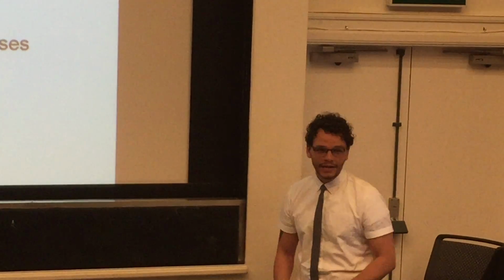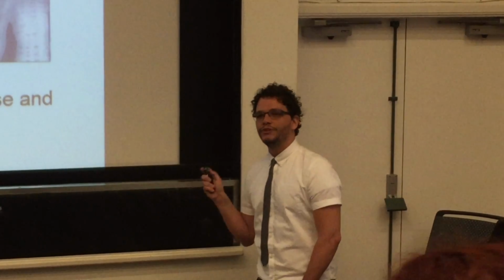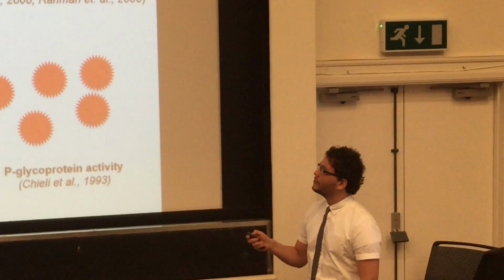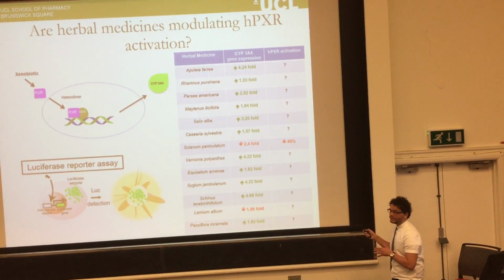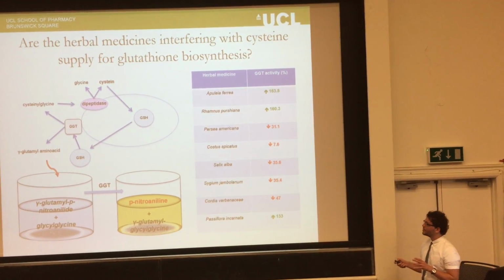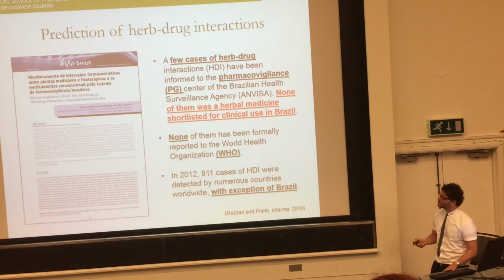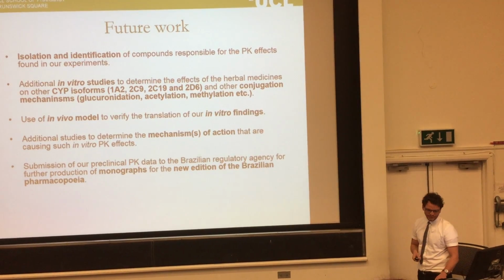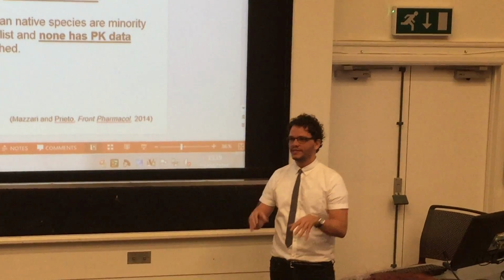Preclinical pharmacokinetic effects of Brazilian traditional herbal medicines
This is a presentation of my PhD research work in the PhD research day at UCL School of Pharmacy, London, UK.
15 April, 2016.